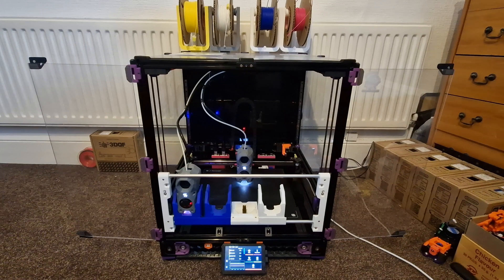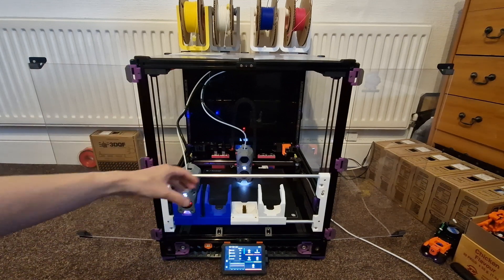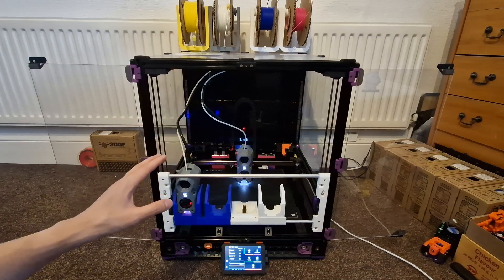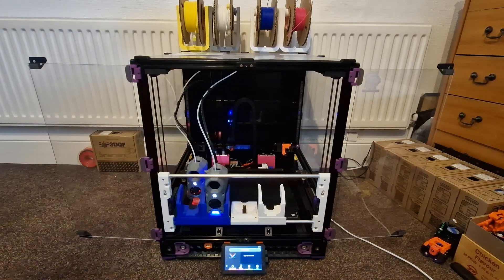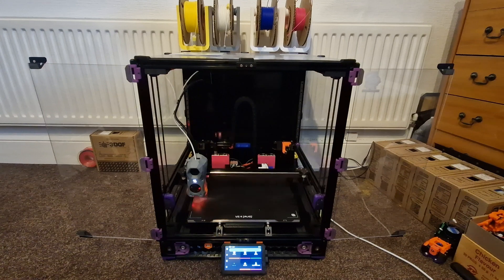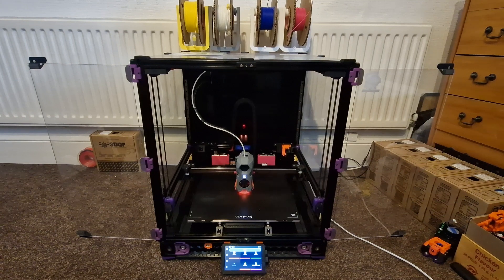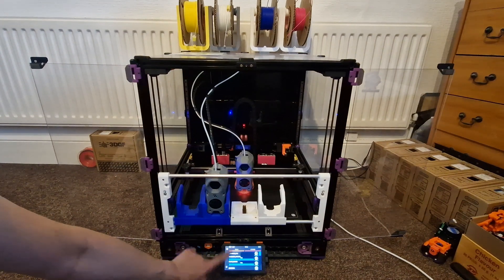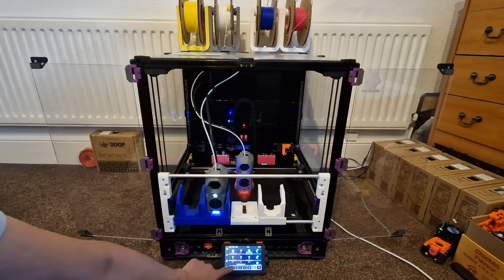MissChanger - Mode Change Demo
MissChanger aims to be a tool changer mechanism that is compatible with both Voron Trident and Voron 2.4. While also retaining the MGN9H tapping system of Voron-Tap.